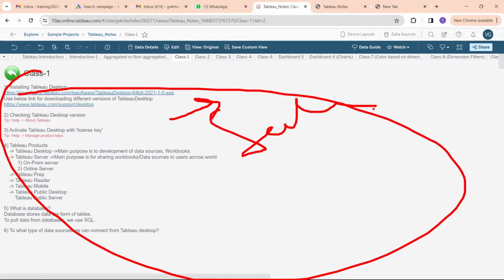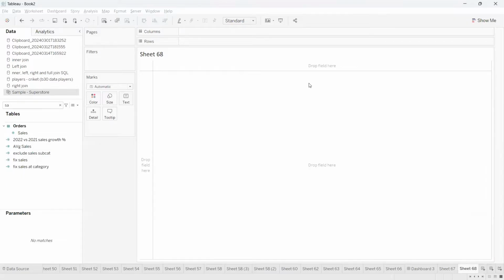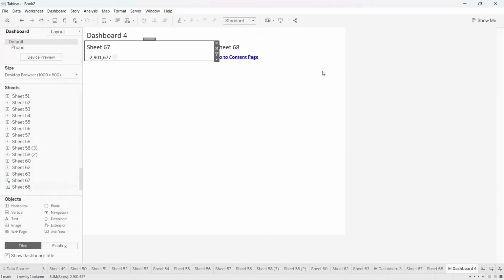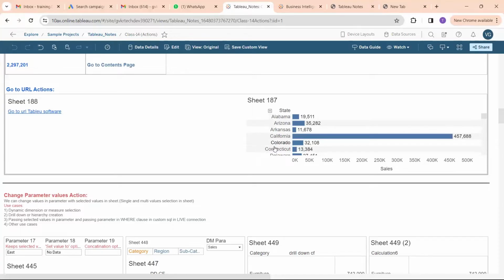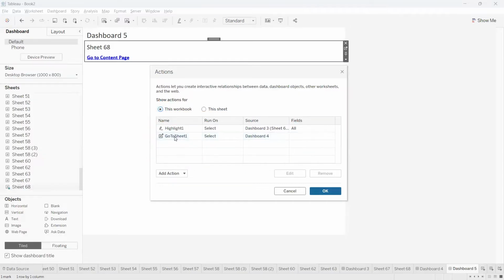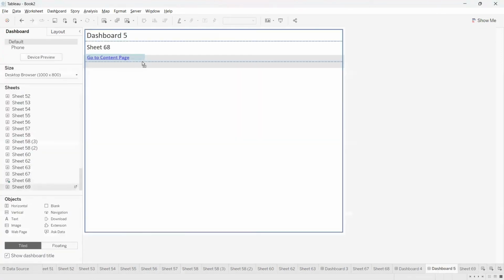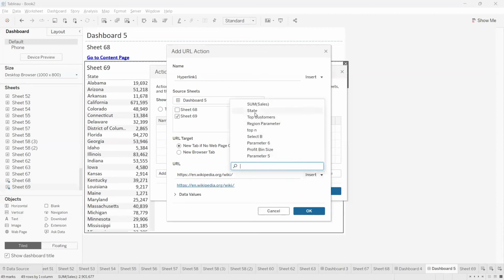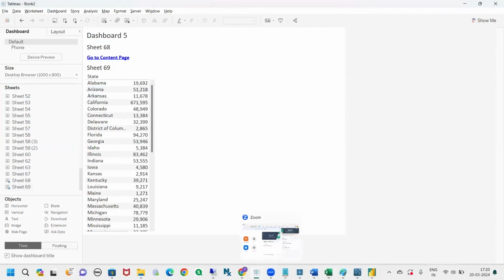Tableau+SQL(b30_cs24_GotoSheet_GotoUrl_Actions_p2)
Go to Sheet and Go to URL Actions.
For training call or Watsapp on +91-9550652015